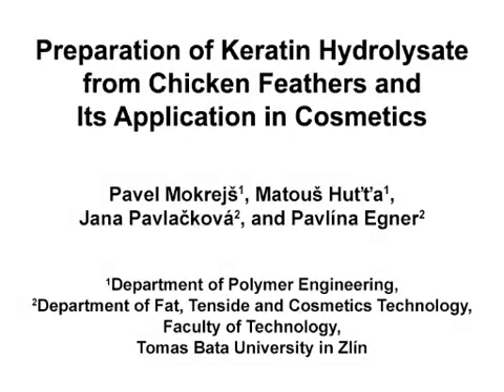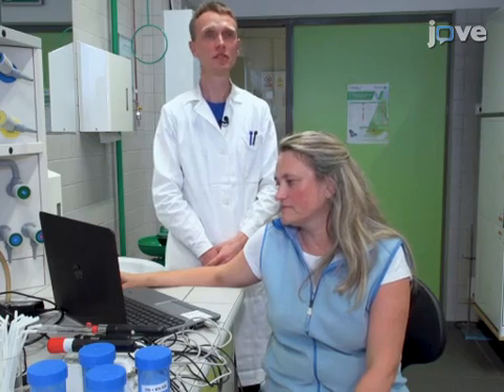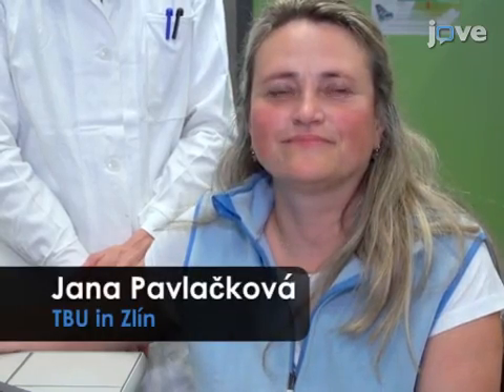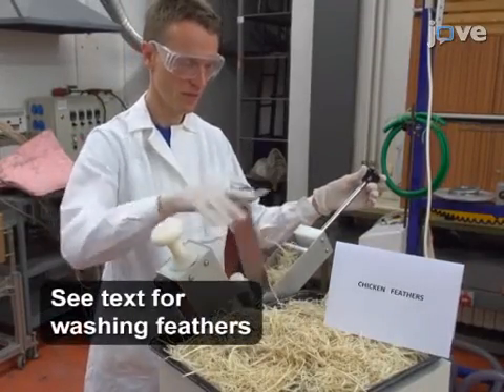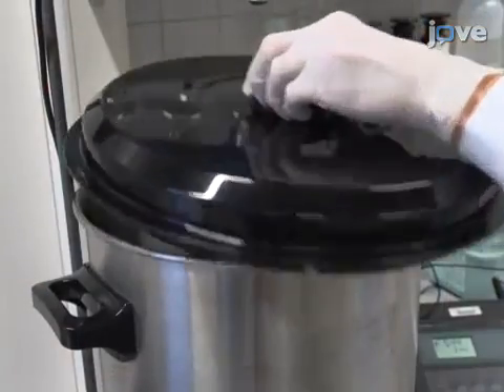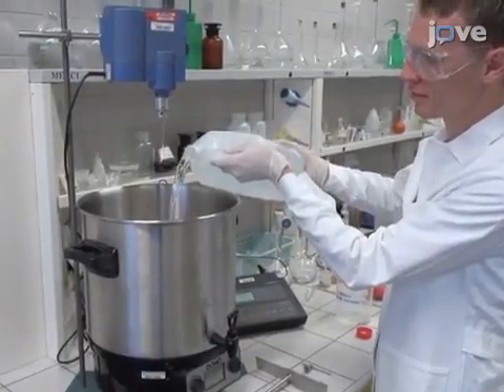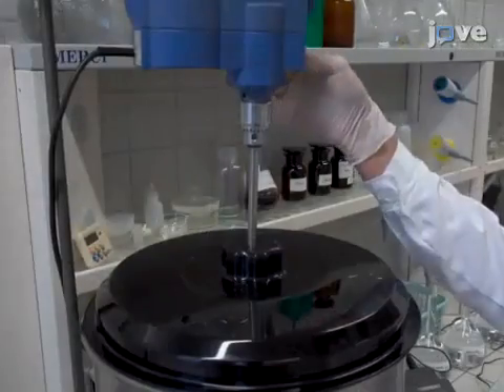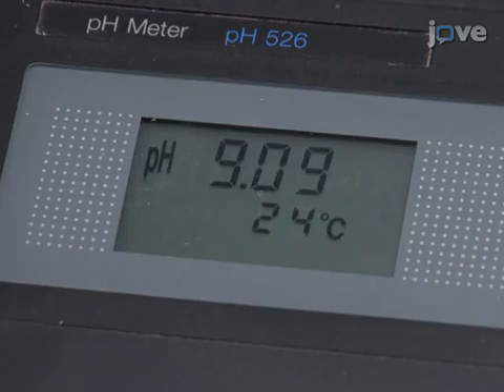Keratin Hydrolysate from Chicken Feathers : Application in Cosmetics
Preparation of Keratin Hydrolysate from Chicken Feathers and Its Application in Cosmetics -  a 2 minute Preview of the Experimental Protocol

Pavel Mokrejš, Matouš Huťťa, Jana Pavlačková, Pavlína Egner
Tomas Bata University in Zlín, Department of Polymer Engineering, Faculty of Technology; Tomas Bata University in Zlín, Department of Fat, Tenside and Cosmetics Technology, Faculty of Technology;

The goal of the protocol is to prepare keratin hydrolysate from chicken feathers by alkaline-enzymatic hydrolysis and to test whether adding keratin hydrolysate into a cosmetics ointment base improves skin barrier function (heightening hydration and diminishing transepidermal water loss). Tests are conducted on men and woman volunteers.